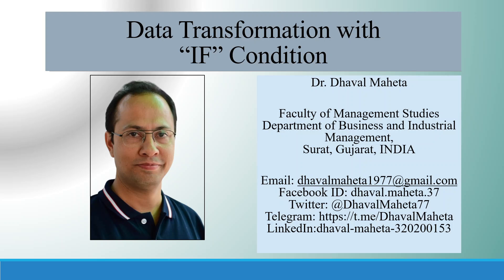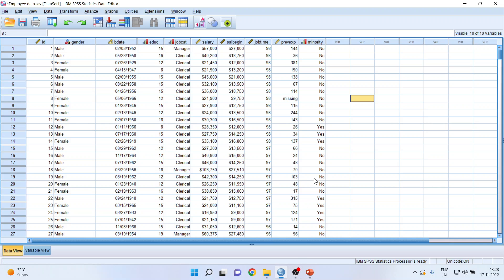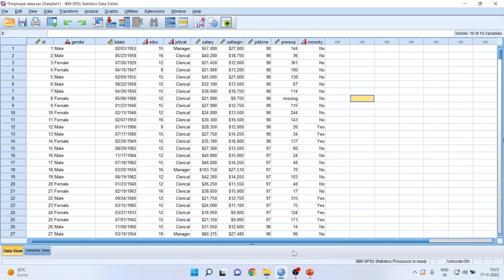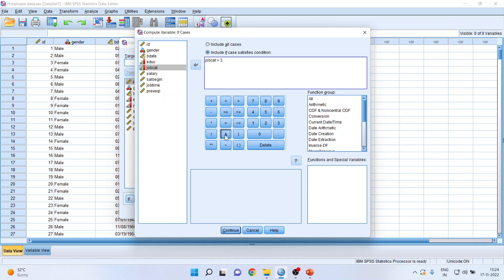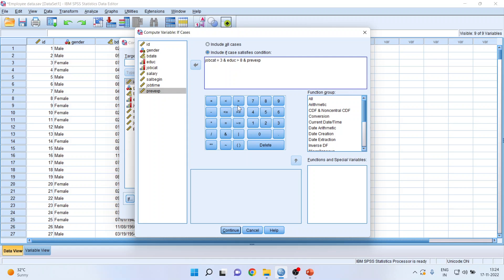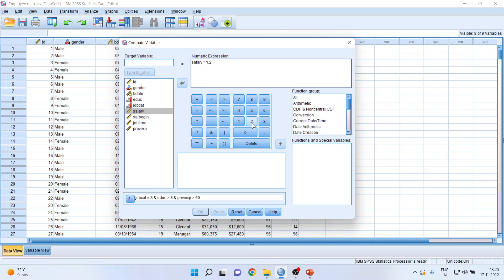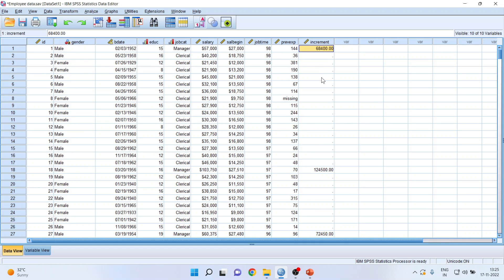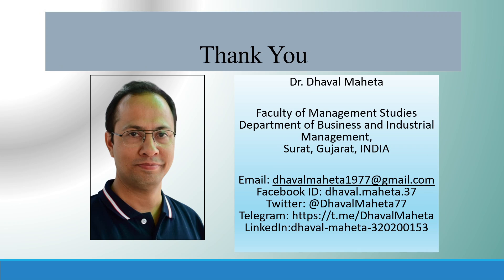9. Data Transformation with IF condition in IBM SPSS || Dr. Dhaval Maheta